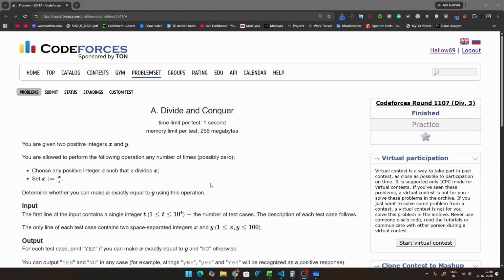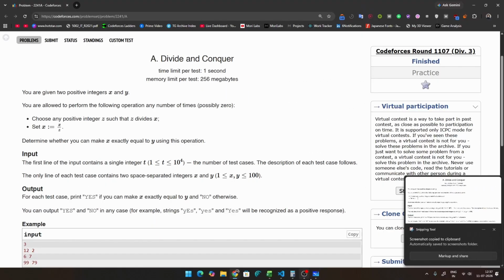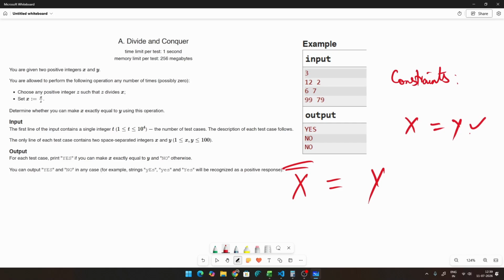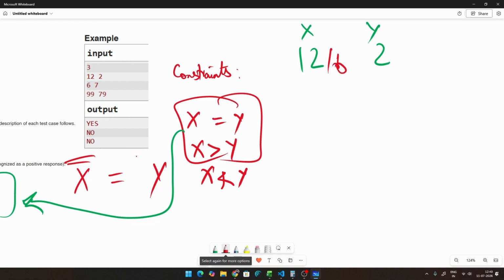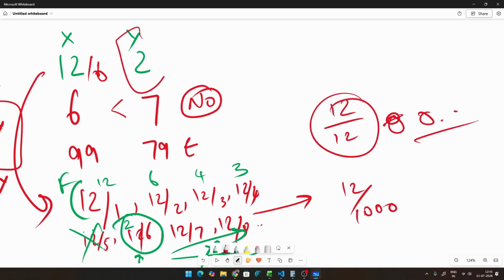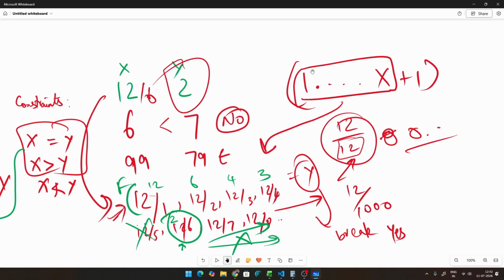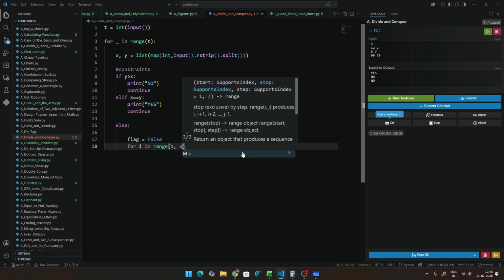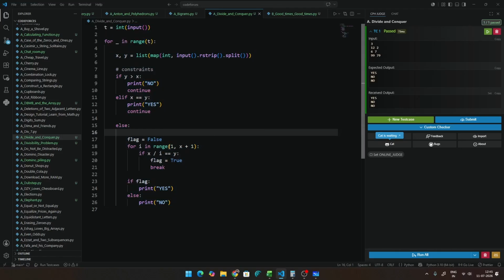2241A | Divide and Conquer| Codeforces Python Solutions | Explanation + Walkthrough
In this video, I solve the Codeforces problem "2241A - Divide and Conquer" using Python. I provide an in-depth explanation of the approach, step-by-step code walkthrough, and key insights to tackle this problem efficiently.